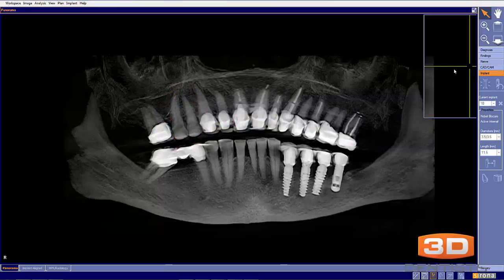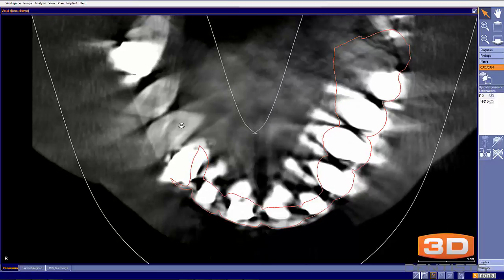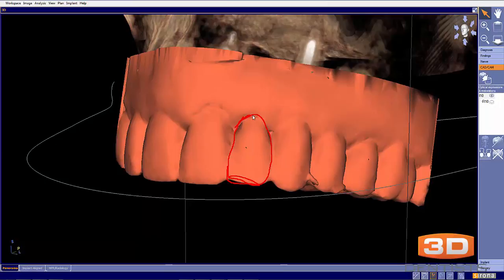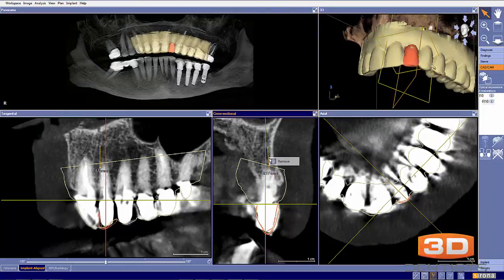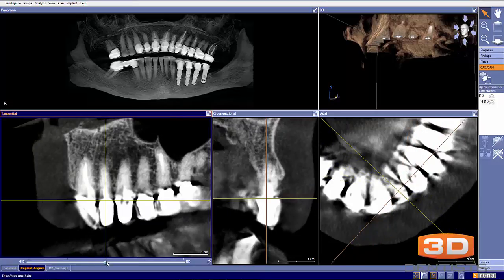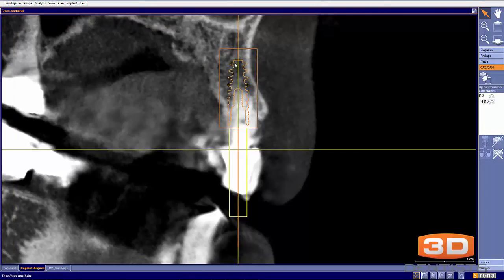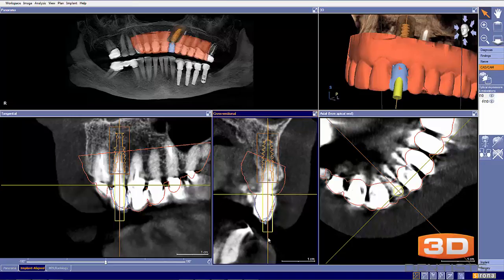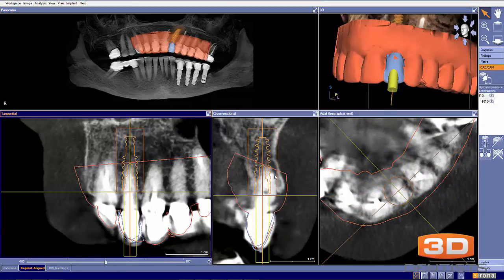Implant Plan Review - Immediate Site #10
This is a great review of several wonderful principles.

1.  CEREC integration - digital vs analog workflow

2.  buccal bone consideration for immediate placement

3.  tridimensional position for immediate placement

4.  considerations for angulated screw channel